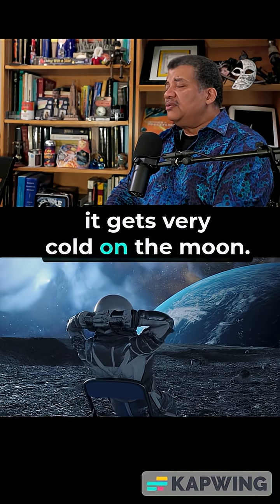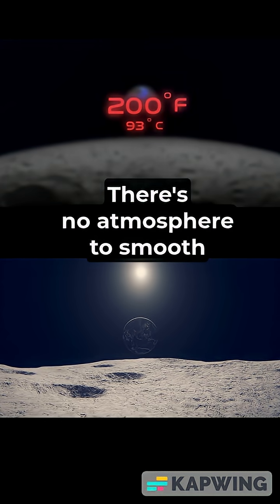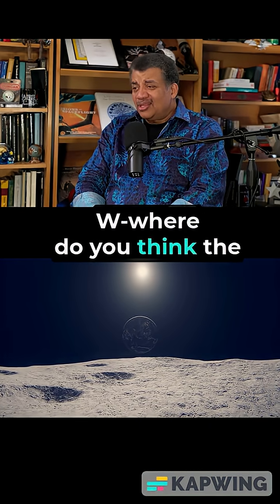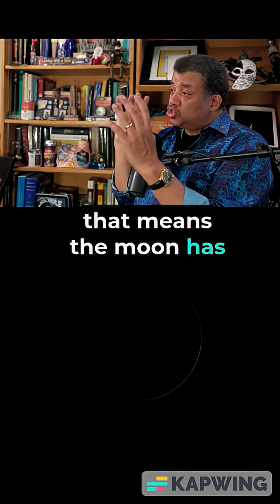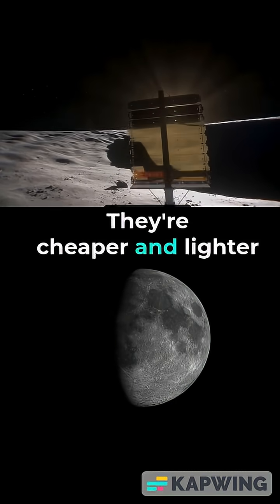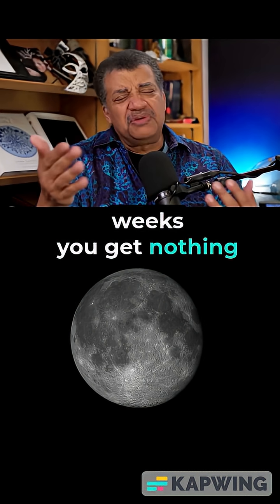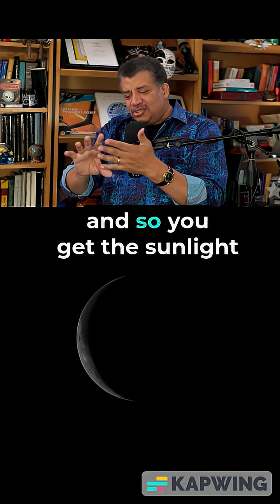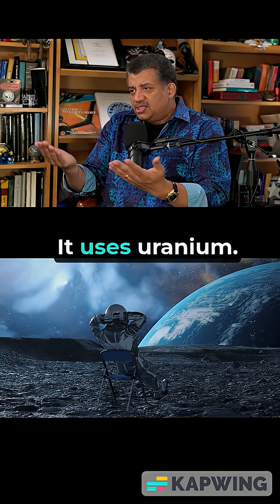Moon Nukes? Neil deGrasse Tyson Explains //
In this fascinating episode, Neil deGrasse Tyson breaks down NASA's plans to power future lunar bases and sustain astronauts on the Moon. From extreme temperature swings that range from 200° below zero Fahrenheit at night to 200° above zero during the day, to the challenges of generating and storing energy in a harsh lunar environment, Tyson explains the technical and scientific hurdles that must be overcome.

Discover why solar panels alone might not be enough, how nuclear fission reactors could provide a reliable solution, and what this means for humanity’s push to establish a permanent presence on the Moon. Learn about the Artemis Program, NASA’s ambitious plan to return humans to the Moon, and the potential for building a sustainable lunar settlement.

Whether you’re a space enthusiast, science lover, or simply curious about the future of human exploration, this video offers an in-depth and accessible look at the innovative solutions being developed to survive and thrive on the Moon.

Stay curious, keep looking up, and understand the cutting-edge science driving our next steps in space!
space talks

science talks

cosmology

astrophysics

astronomy

universe exploration

black holes

galaxies

scientists on space

cosmos

physics lectures

space documentaries

universe mysteries

future of space

space discoveries